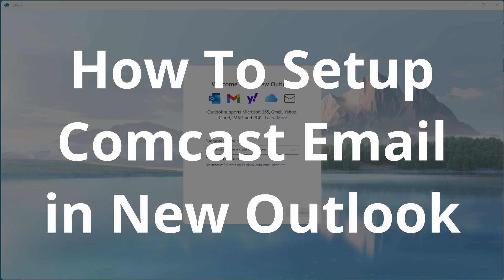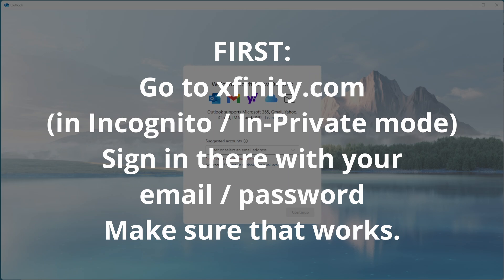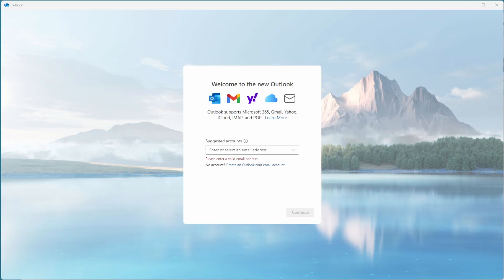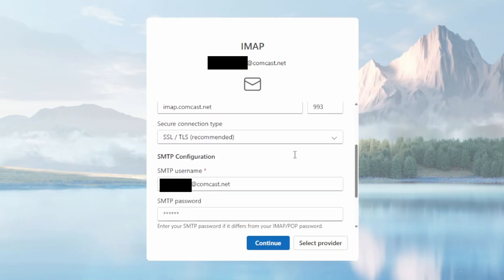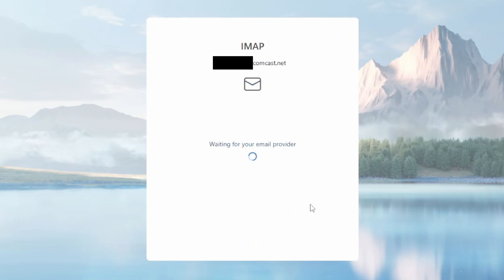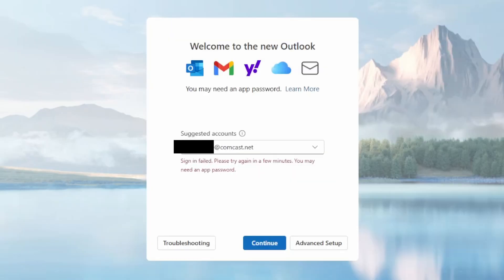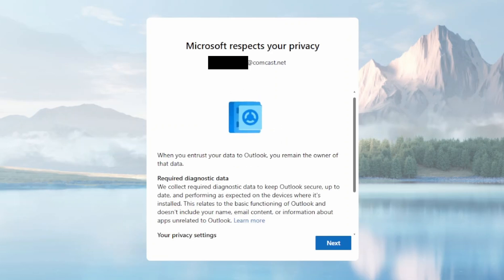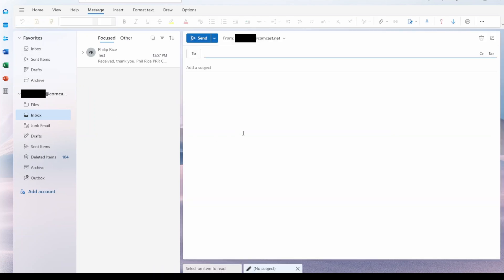How to Add your Comcast Email to the New Outlook (2025)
How to add your comcast.net email account the Microsoft Outlook (the New version)